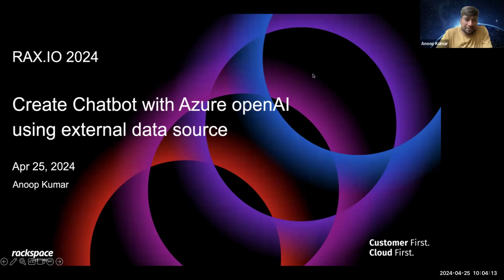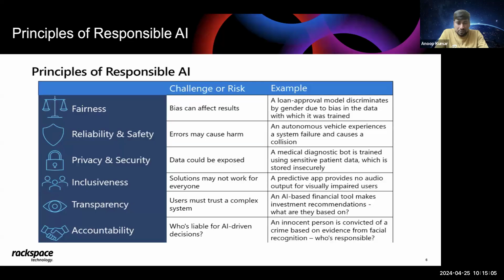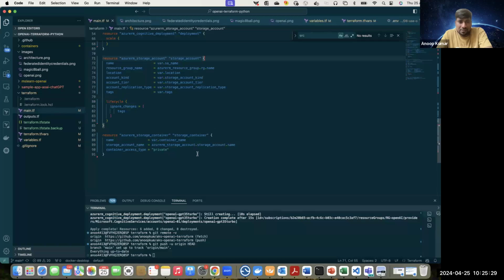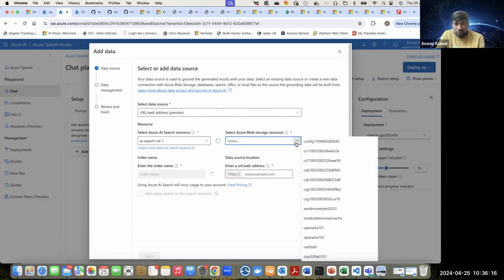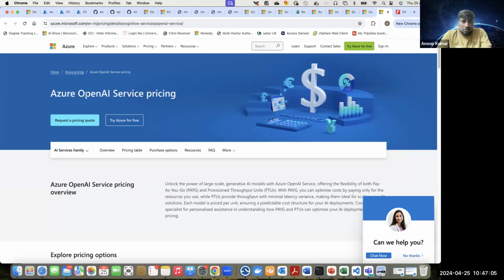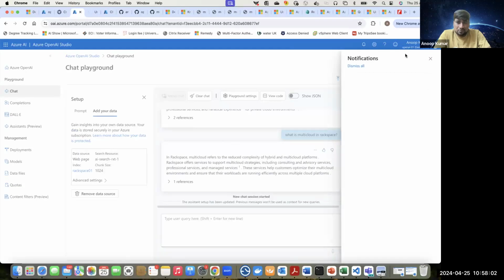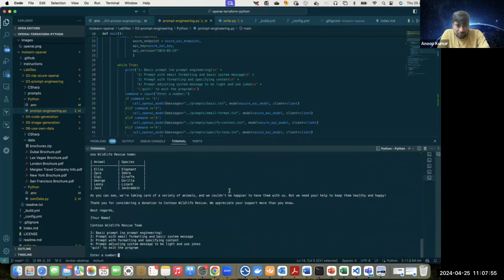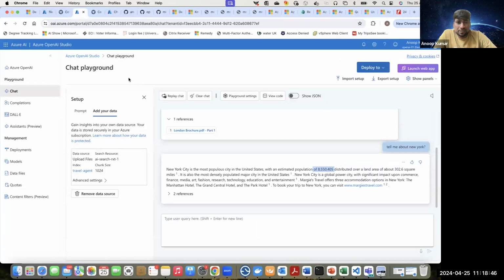Create Chatbot with Azure openAI using external data source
In this video I walk you through how to create a personalized AI chatbot using Azure OpenAI and Azure AI Search.
We use a modern approach called Retrieval-Augmented Generation (RAG) to make the bot answer questions using your own documents or knowledge base, not just generic internet knowledge.  ￼

🌟 What you’ll learn:
• How Azure OpenAI and Azure AI Search work together to build a smarter chatbot  ￼
• Step-by-step setup of resources in Azure (OpenAI, Search service, storage)  ￼
• How to upload your data and index it so the bot can “search” through it  ￼
• How the bot retrieves relevant information and generates useful, context-aware answers  ￼
• How to deploy the finished bot as a web app using Azure App Service  ￼

Whether you’re building a support bot, knowledge assistant, or data-aware conversational tool, this tutorial shows the complete architecture and workflow you need using Azure AI services.